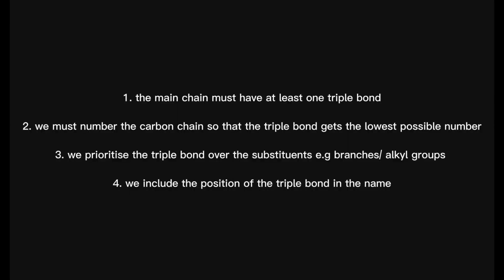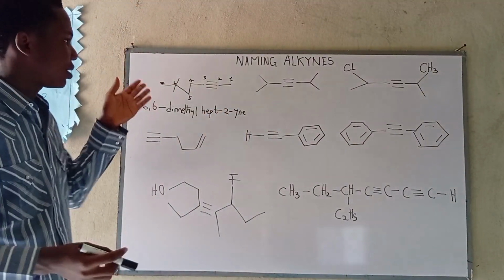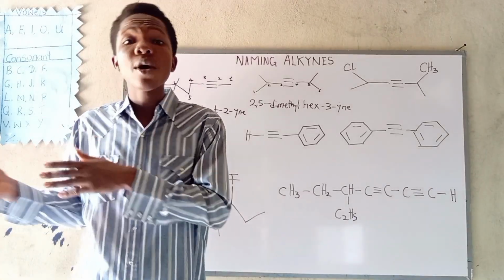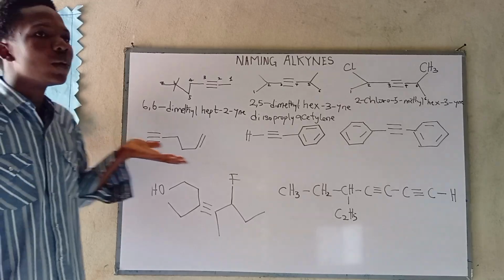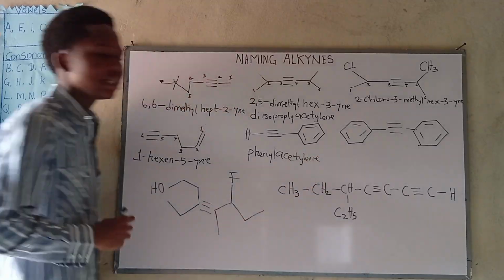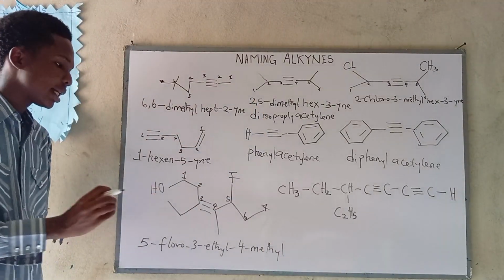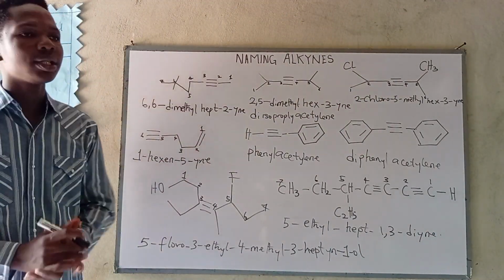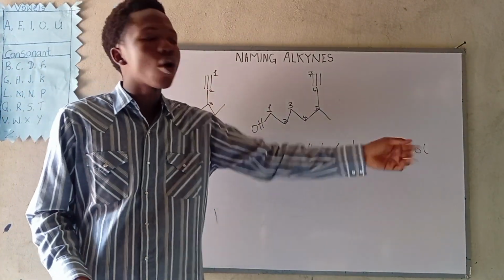NAMING ALKYNES - IUPAC NOMENCLATURE & COMMON NAMES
DETAILED PROCESS ON HOW TO NAME ALKYNES WITH A LOT OF EXAMPLES TO WORK WITH